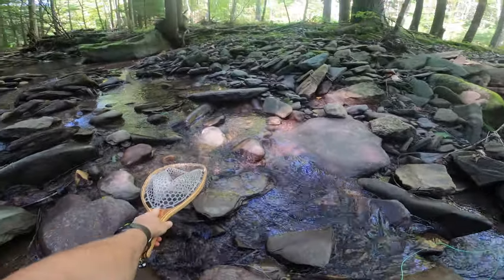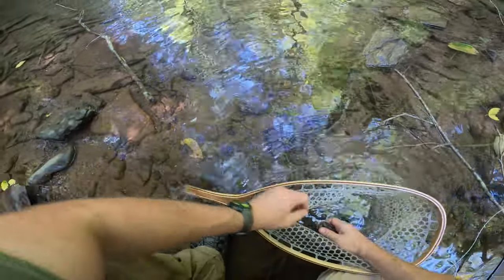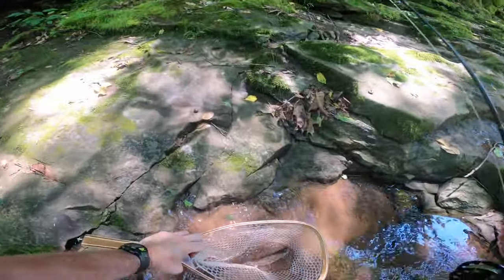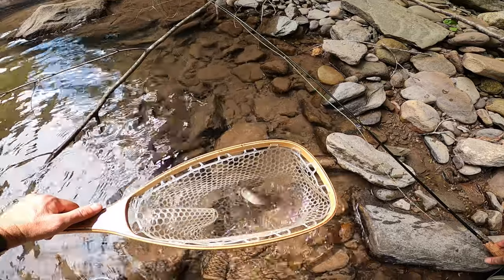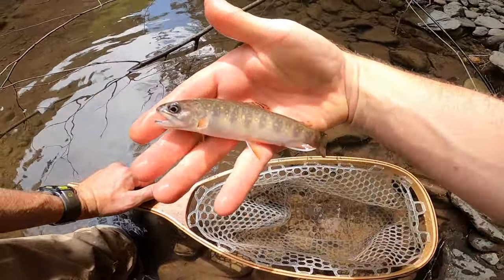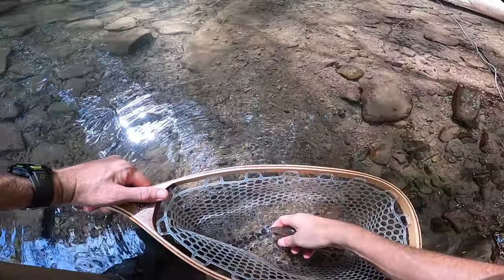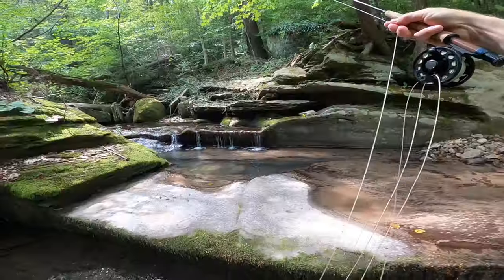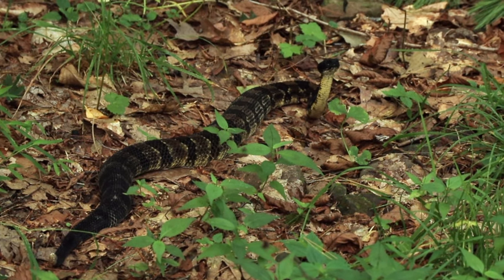Fly Fishing Pennsylvania Wilds - Native Brookies, Waterfalls and Timber Rattle Snakes!!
Explored another CLASS A BROOK TROUT stream in Pennsylvania with my FLYROD and wasn't disappointed.  Hiked in a few miles to this remote stream and despite low water conditions I found good FLYFISHING and plenty of eager brookies.  I also had a run in with another scaled native I wasn't expecting, an encounter with my first TIMBER RATTLESNAKE!

Camera Gear
DJI Mavic Air 2 Drone
Canon EOS 90d
Canon EFS 15-85mm lens
GOPRO Hero 8 Black
Strap Mount for GOPRO
Aoka Carbon Fiber Tripod

Fishing Gear
Anglatech Fly Fishing Backpack
TBMPOY Quickdry Pants